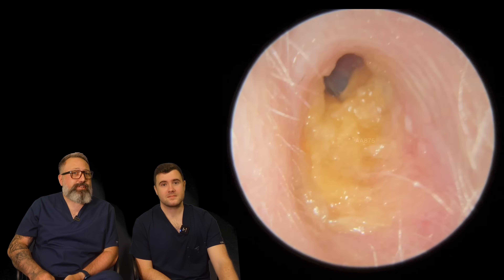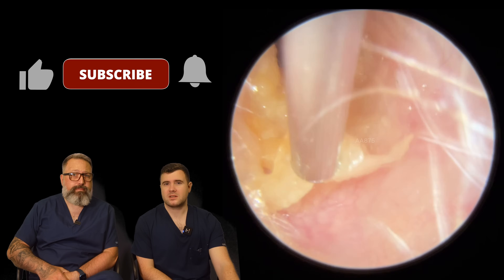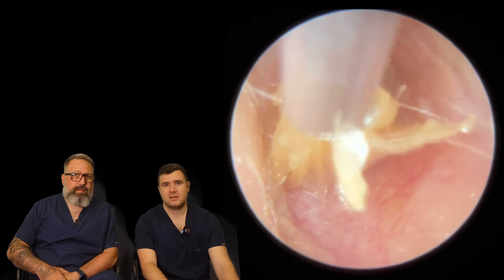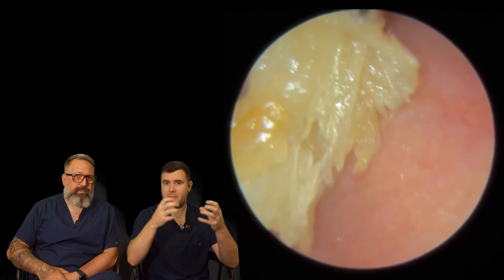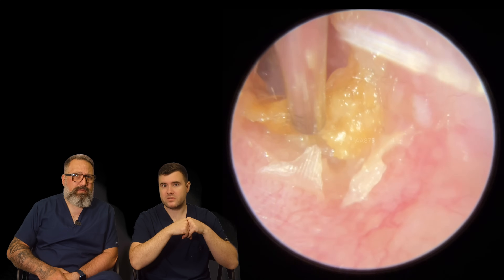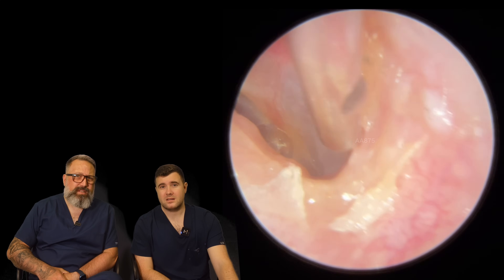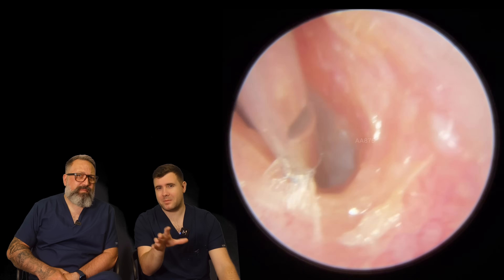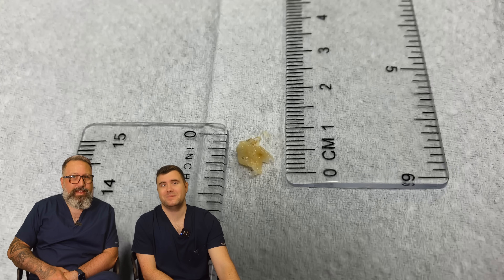SLOUGHY KERATIN REMOVAL FROM EAR - EP875